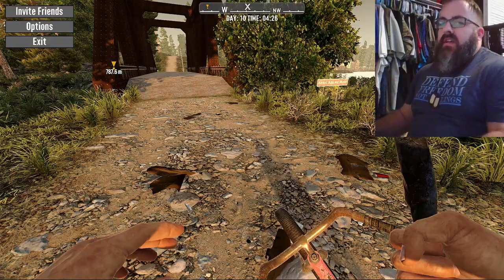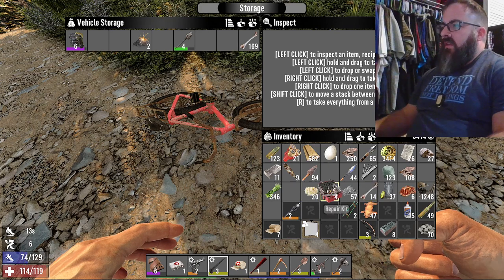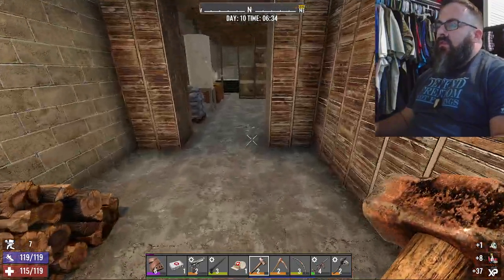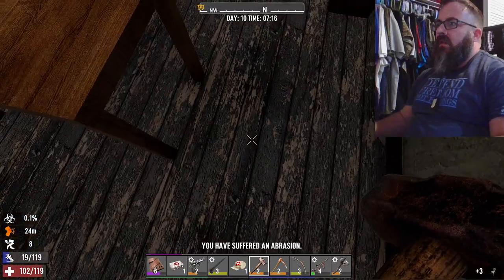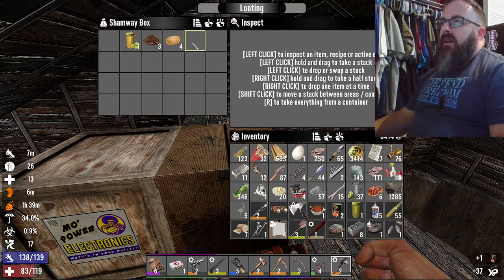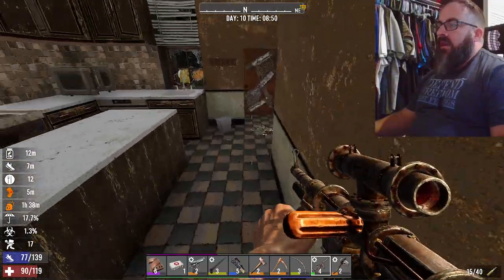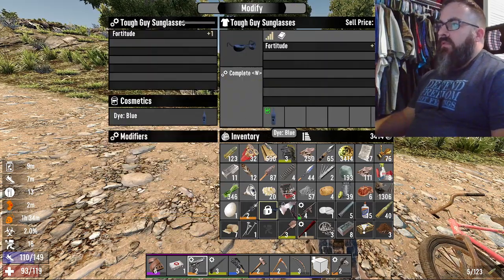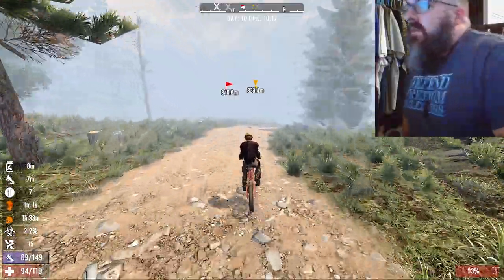7 Days to Die day 10